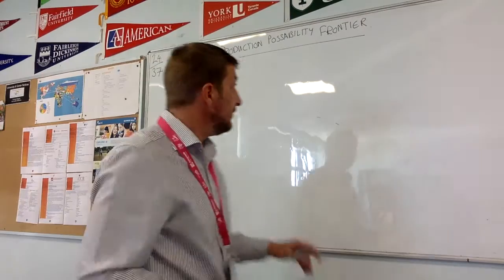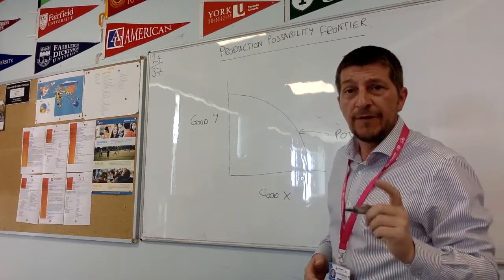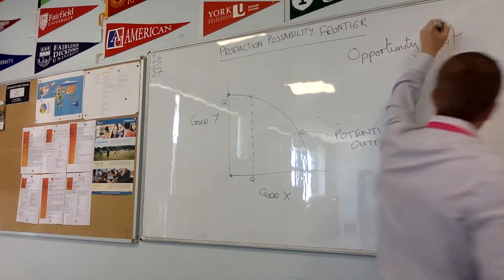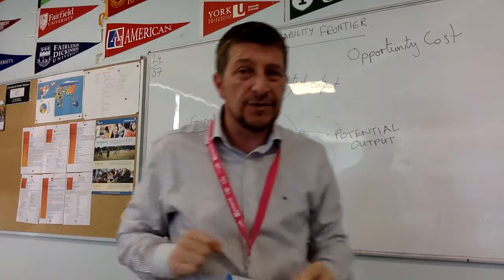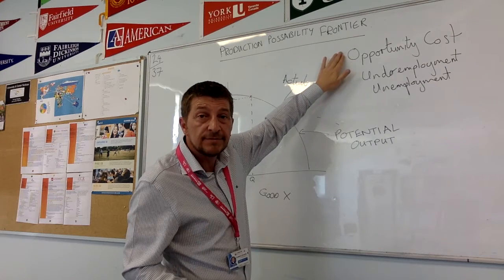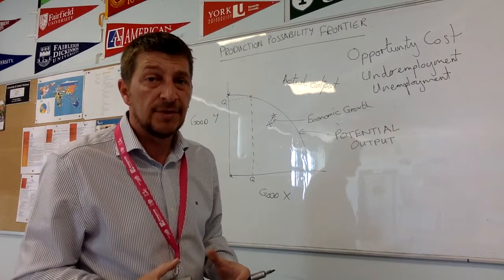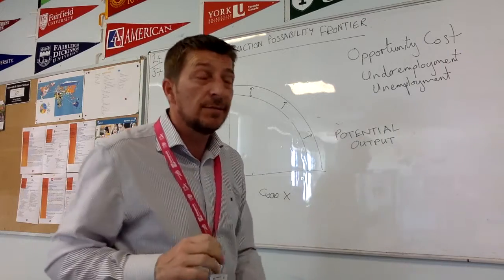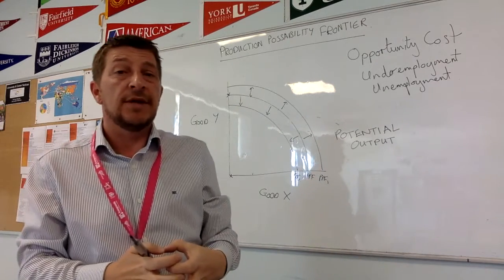Production Possibility Frontiers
Economics and Business teacher Chris French explains Production Possibility Frontiers